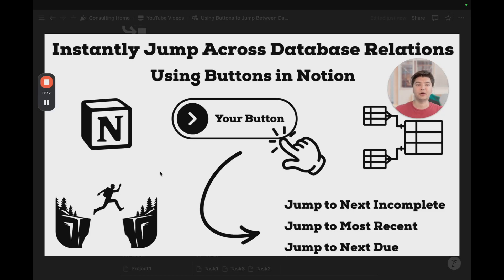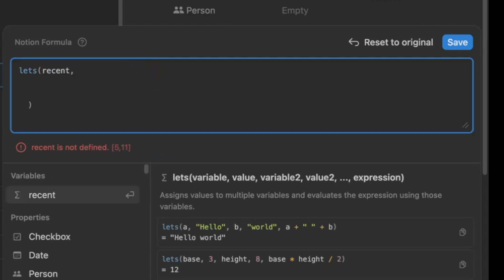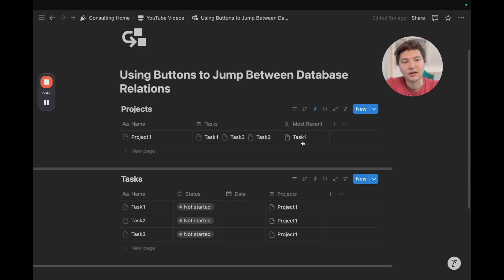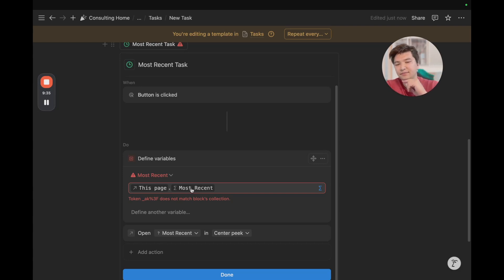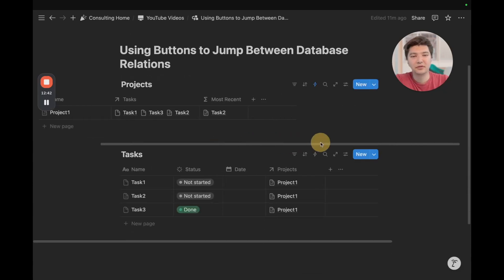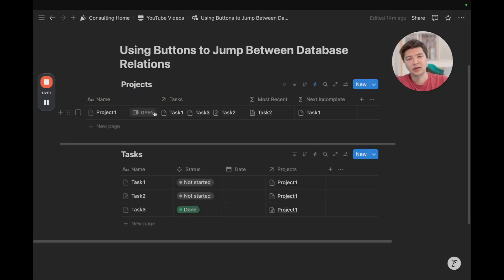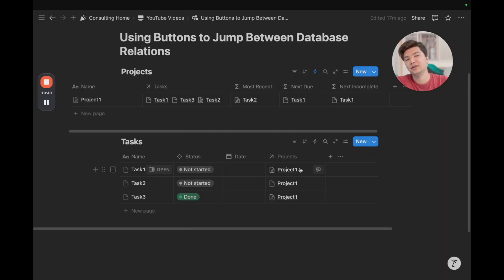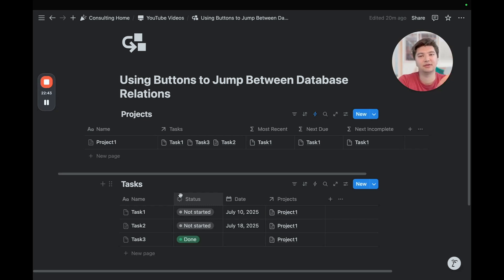Notion Formulas: Jump Between Database Relations Instantly with Buttons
Use these quick and simple Notion formulas to jump between any database relations using buttons.

Learn how to quickly jump between databases by setting up different formula properties and dynamic variables using Notion buttons.